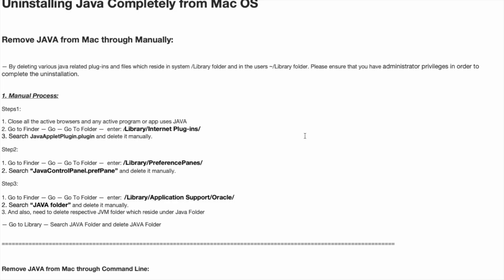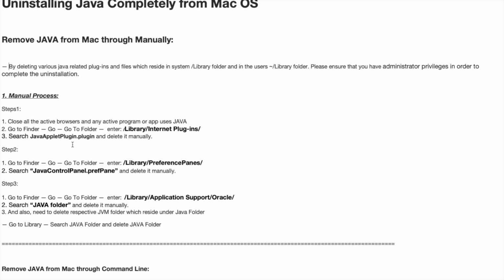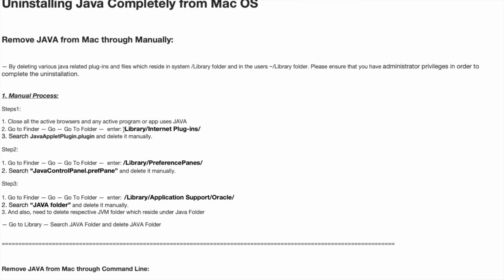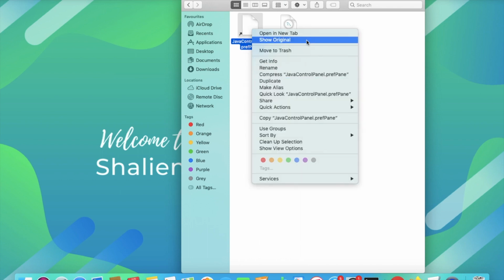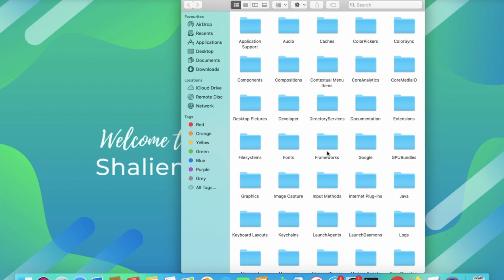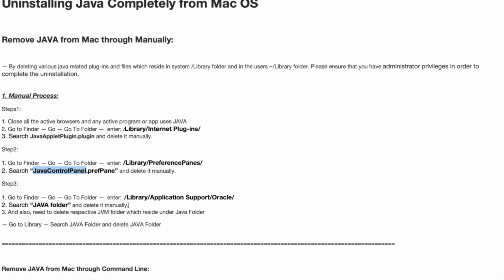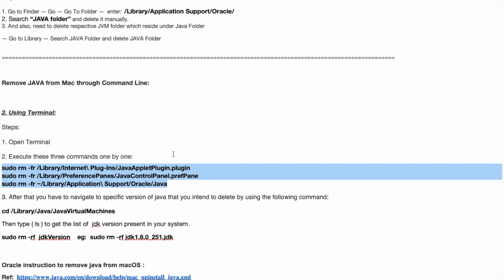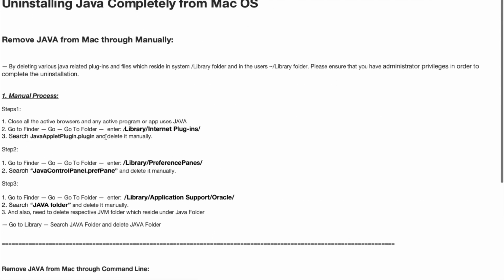Complete Steps: To Uninstall JAVA JDK from Mac OS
This video will demonstrate you how to completely uninstall JAVA with couple of commands:

How to uninstall  java JDK from Mac OS using Manual Process
How to uninstall  java JDK from Mac OS using Command Line Process

1. Manual Process:

Plugins:
1. Search JavaAppletPlugin.plugin in /Library/Internet Plug-ins/ and delete it manually.
2. Search JavaControlPanel.prefPane in /Library/PreferencePanes/ and delete it manually.
3. Search JAVA Folder in /Library/Application Support/Oracle/ and delete it manually.
4. Delete JVM Folder reside under JAVA Folder in Library Directory

2. Command Line Process:

1. Open Terminal
2. Execute these three commands one by one:

sudo rm -fr /Library/Internet\ Plug-Ins/JavaAppletPlugin.plugin
sudo rm -fr /Library/PreferencePanes/JavaControlPanel.prefPane
sudo rm -fr ~/Library/Application\ Support/Oracle/Java

3. After that you have to navigate to specific version of java that you intend to delete by using the following command:

cd /Library/Java/JavaVirtualMachines

Then type ( ls ) to get the list of  jdk version present in your system.

sudo rm -rf  jdkVersion    eg:  sudo rm -rf  jdk1.8.0_251.jdk